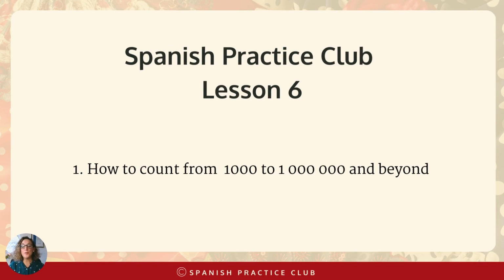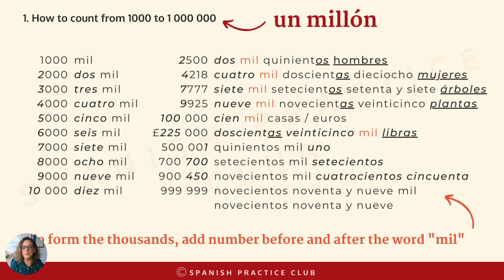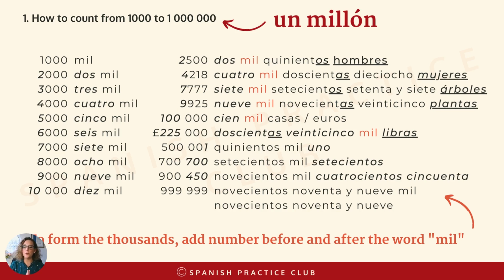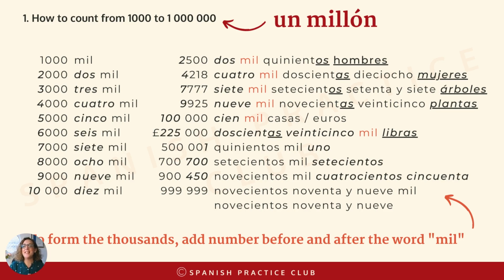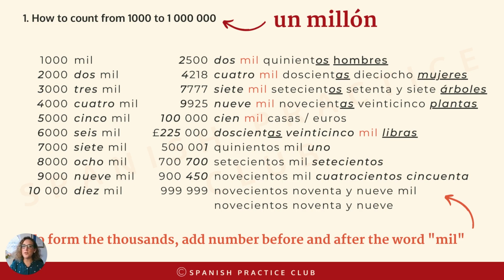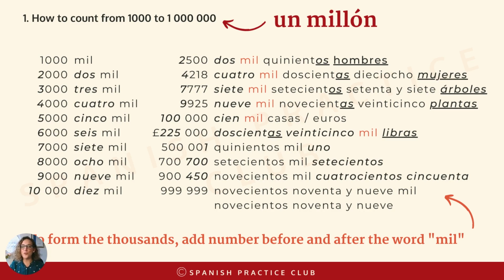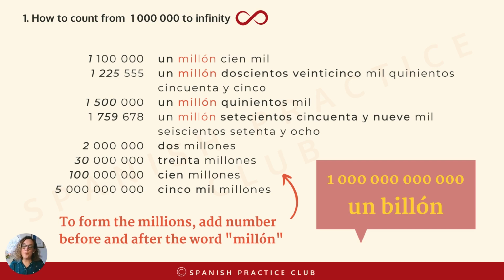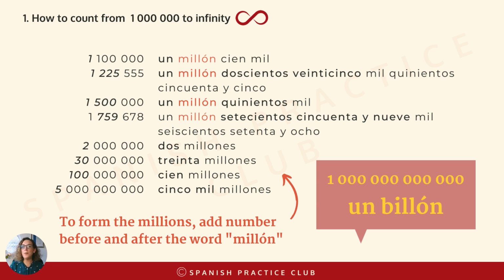L6 V6 How to count from 1000 to 1 000 000 in Spanish